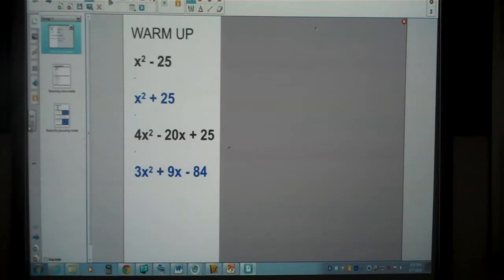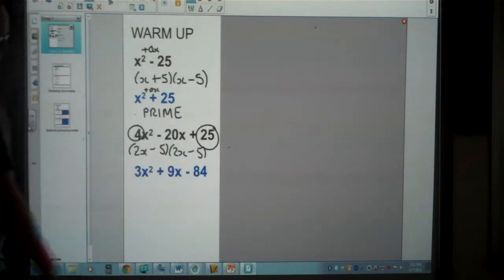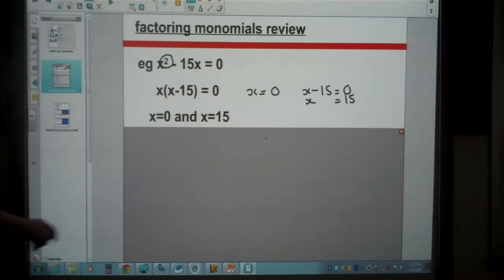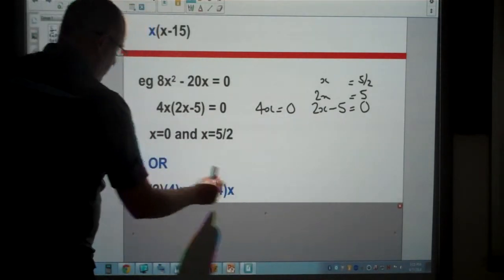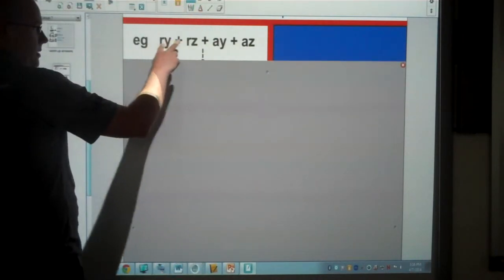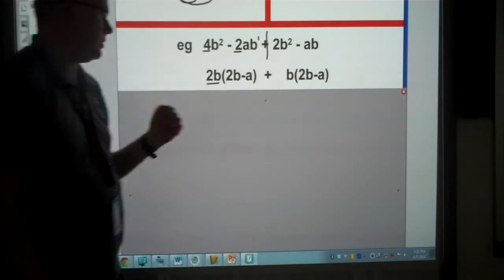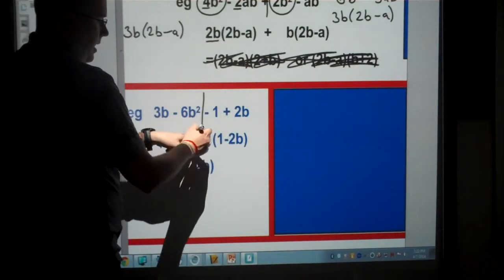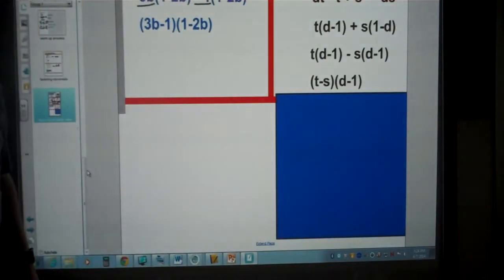18 19 ALG1 Lesson 7.1 pt2 and Lesson 6.4.5 (not covered in 2018/19)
0:00 - 5:33 solving by factoring  Unit 7 Lesson 1
5:33 - end factoring by grouping (not covered in 2018-19)